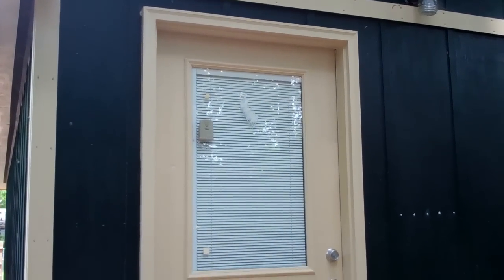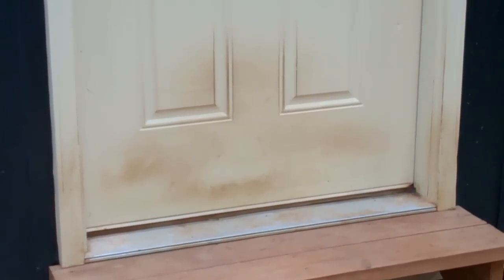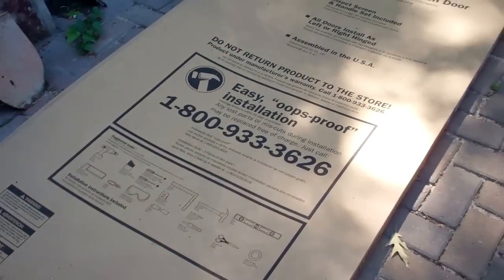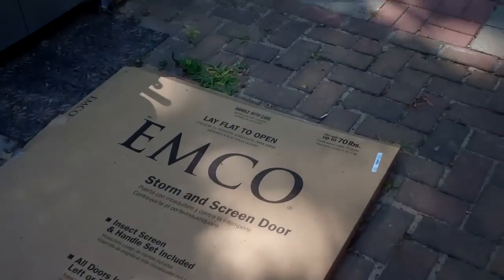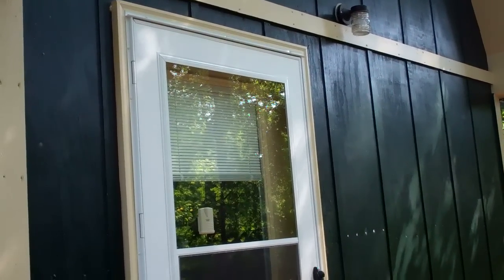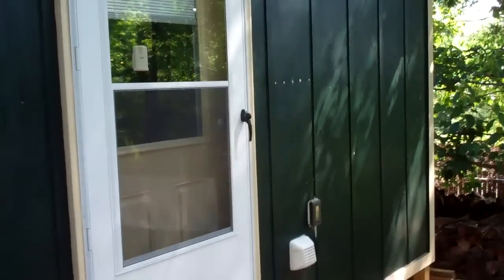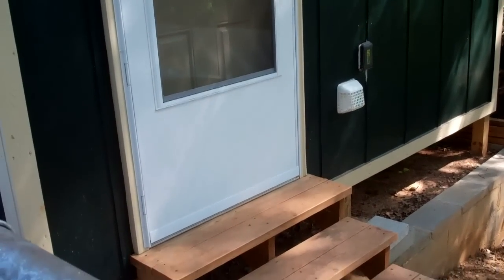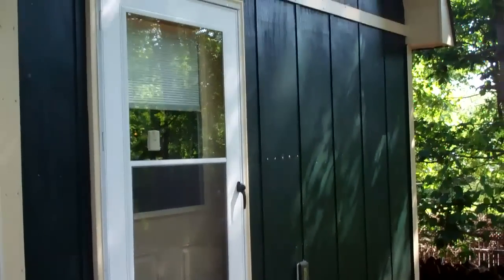Installed a Screen Door to the Workshop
Went ahead and put a screen door on the the workshop so as to let some airflow in without letting the bugs in as well..